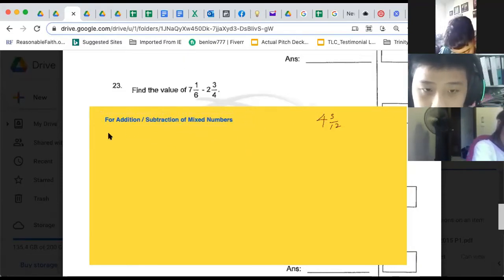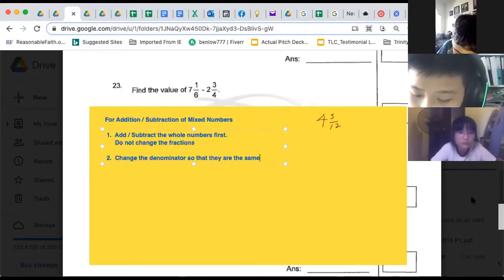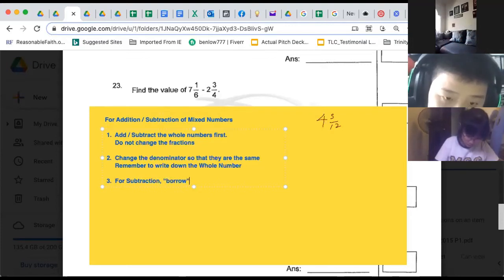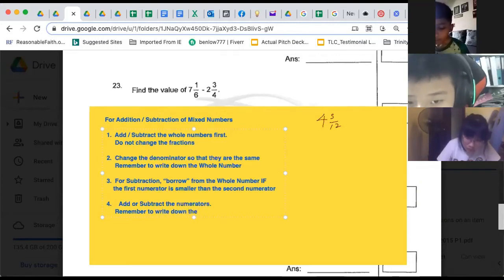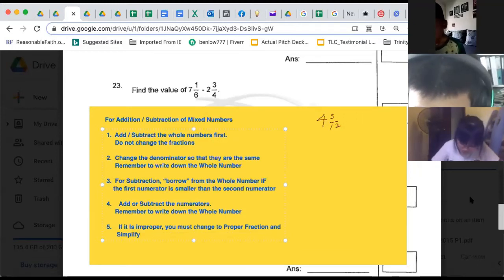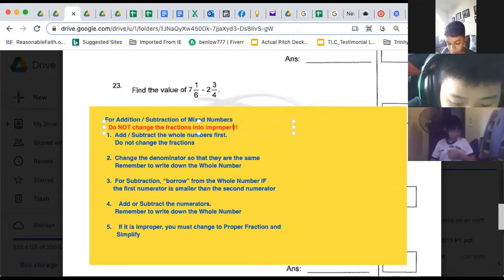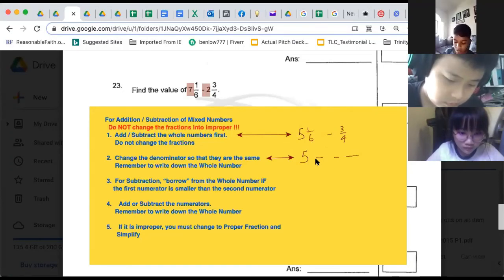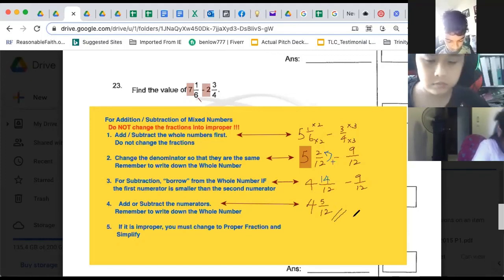PSLE Pri Math Foundation Building: Never Add / Subtract Mixed Numbers Wrongly Again ! PSLE 2024